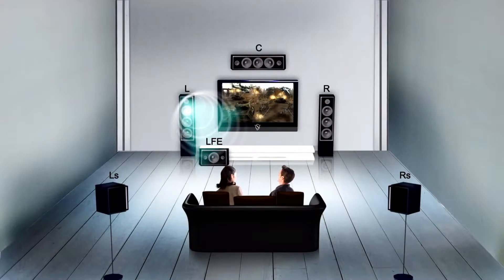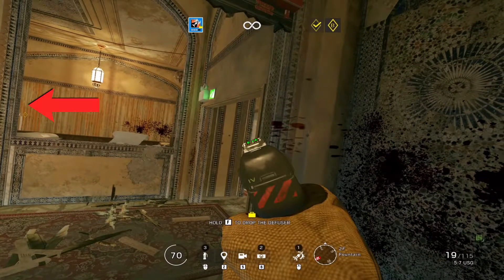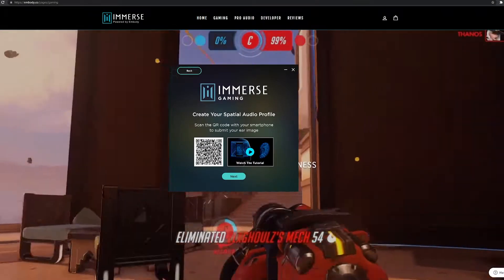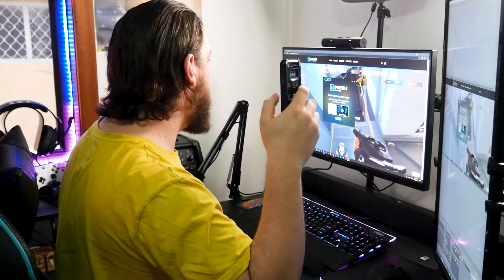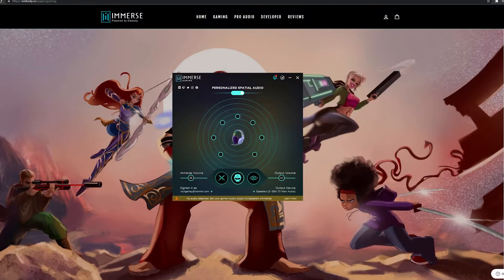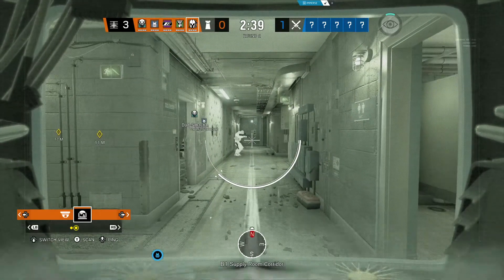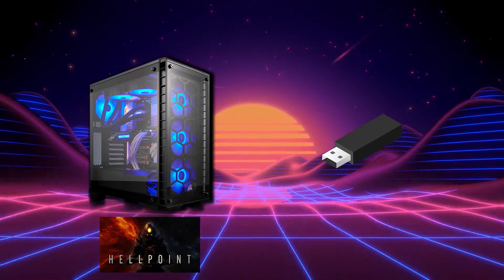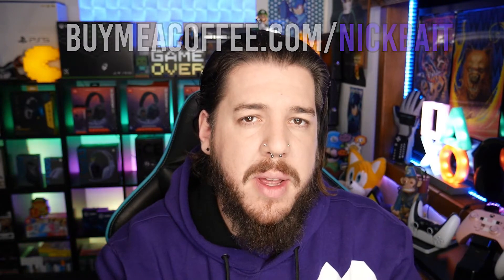Immerse Gaming Review - Does Personalised Spatial Audio Work?!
Today we're taking a look at Immerse by Embody. Offering personalised spatial audio, this software could very well be the new standard in gaming audio - and a major advantage to PC gamers.

0:00 Intro
0:32 Spatial audio & surround sound
2:08 First time setup
2:29 HRTF and your HRTF profile
3:23 Compatible headsets
3:54 Immerse's sound profiles
4:10 The Sonar Map
4:28 Does Immerse work?
5:45 Conclusion
5:57 Outro